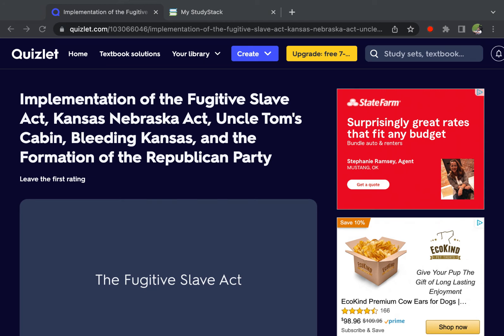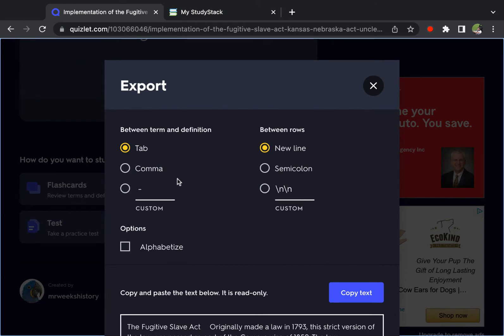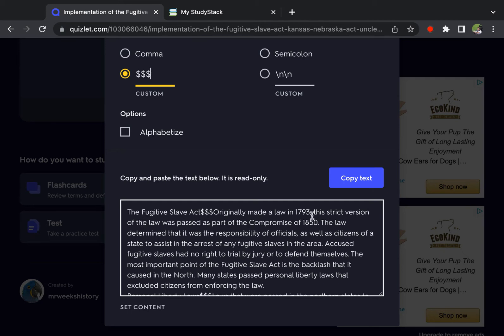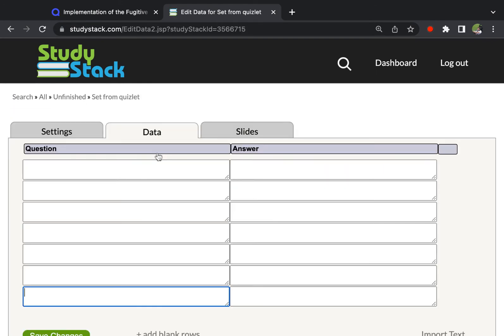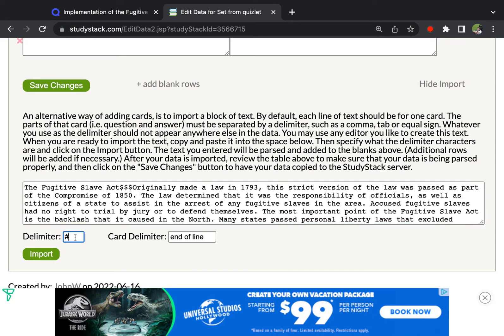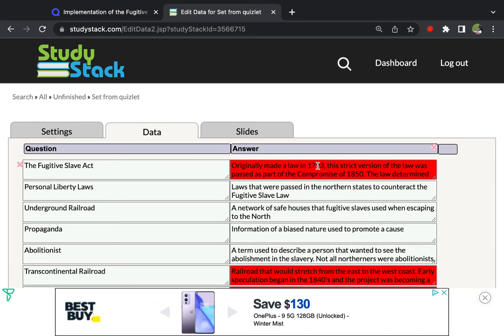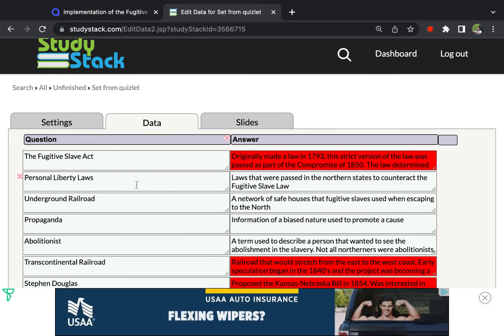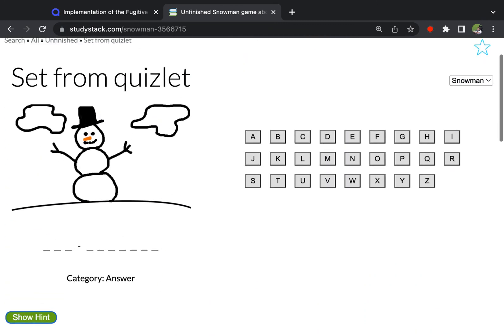Importing a Quizlet flashcard set to StudyStack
This video shows how to export a flashcard set from Quizlet and import it into StudyStack.